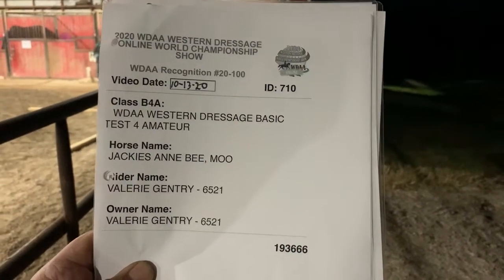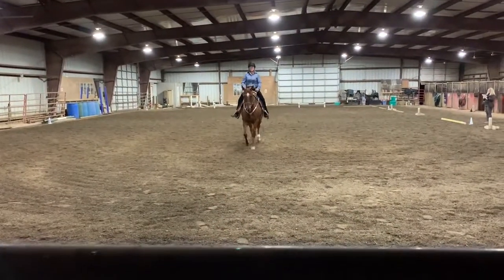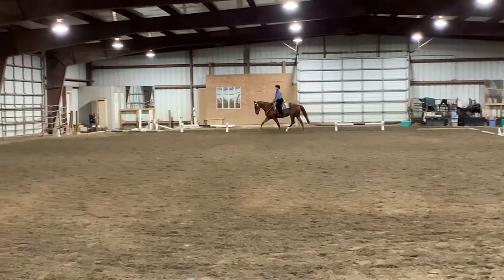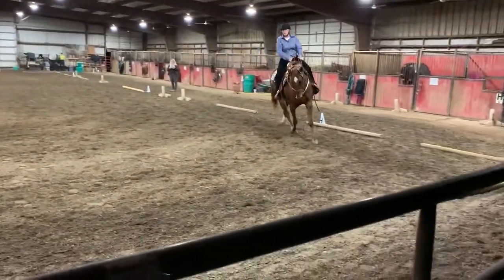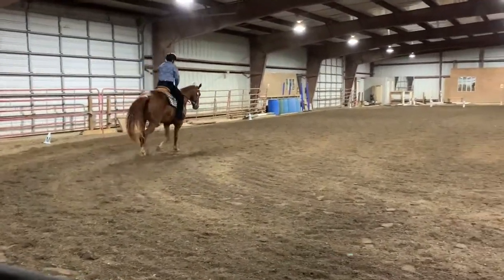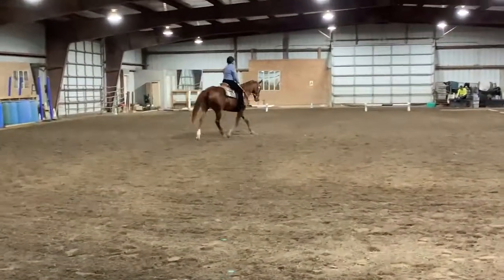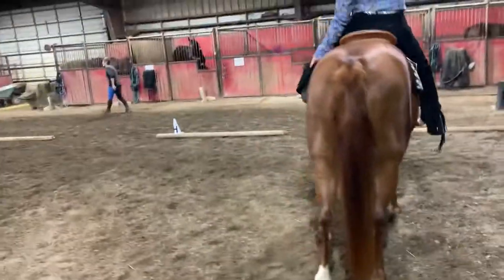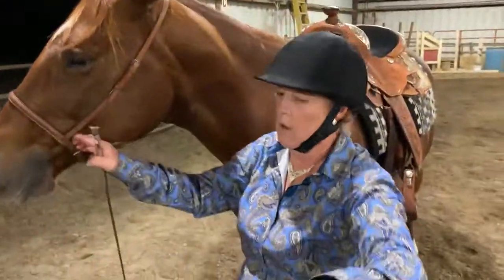Val Gentry WDAA Basic Test 4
WDAA Online World Show, Val Gentry, Williams Indiana, rides Basic Test 4.